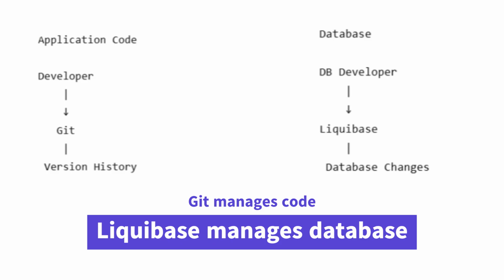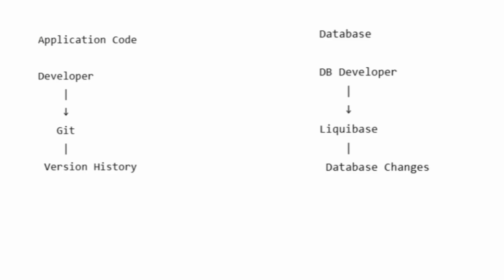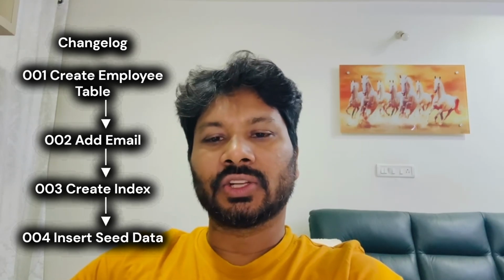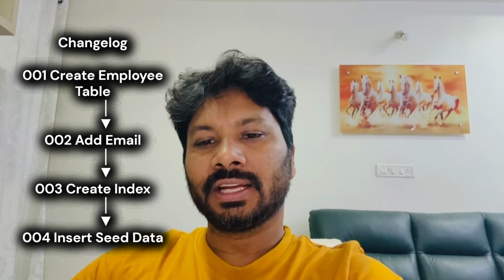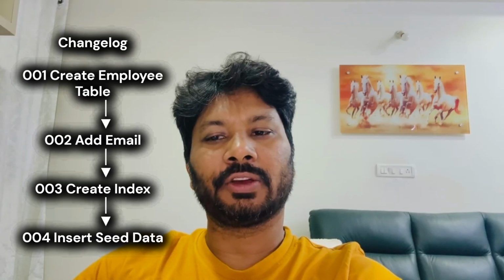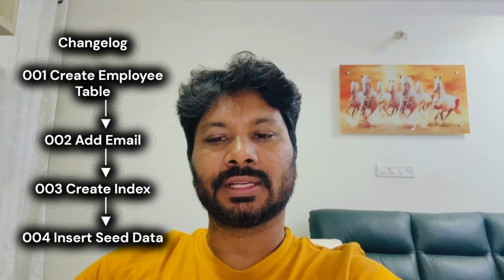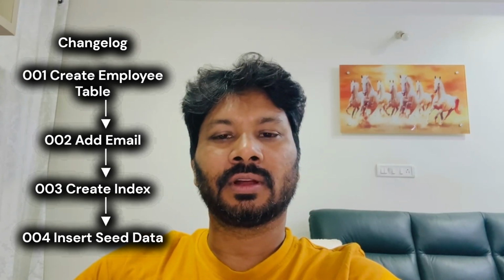Liquibase Tutorial 2026 | Master Database Version Control for DevOps Jobs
What is Liquibase, and why is database version control becoming an important skill for modern software development and DevOps careers?

In this Liquibase tutorial for beginners, we explain how Liquibase works as a database change management and deployment tool used by developers, DBAs, DevOps engineers, and software teams to manage database changes safely across Development, QA, UAT, and Production environments.

Liquibase works like Git for databases. Just as Git tracks application code changes, Liquibase tracks database schema changes using changelogs and changesets. Instead of manually running SQL scripts across multiple servers, teams can define database changes as code and automate database deployments through CI/CD pipelines.

You’ll understand the fundamentals of Liquibase, database version control, database migration, schema management, changelogs, changesets, CI/CD automation, DevOps, and database deployment.

If you are preparing for a career as a DevOps Engineer, Software Developer, Database Administrator (DBA), Cloud Engineer, or Release Engineer, learning database automation and version control can help you build practical, job-ready skills.

Learn modern DevOps and database deployment skills that are relevant to today’s technology careers and the evolving software industry.

In this video, you will learn:
• What Liquibase is and why organizations use it
• How Liquibase changesets and changelogs work
• How DATABASECHANGELOG tracks executed changes
• How database changes move from Development to Production
• Liquibase integration with Git, Jenkins, GitHub Actions, and Azure DevOps
• Benefits and limitations of Liquibase
• Liquibase alternatives including Flyway, DbUp, Alembic, and framework migrations
• Best practices for managing database version control

Timelines:
00:00 Introduction – Why Database Version Control Matters
01:11 What is Liquibase?
02:12 Why Do We Need Liquibase?
03:07 How Does Liquibase Work?
04:17 How Database Changes Move to Production
05:04 Who Benefits from Liquibase?
05:57 Advantages of Liquibase
06:25 Limitations of Liquibase
06:57 Alternatives to Liquibase
07:20 Top 5 Liquibase Best Practices
08:00 Database Migration Tool & Versioning Tool
08:38 EduArn.com Retail and Corporate Training - Liquibase
08:55 Like, Share and Subscribe TechTalkWithVinod
09:01 Conclusion & Next Steps

Liquibase tutorial
Liquibase tutorial for beginners
Liquibase database version control
Liquibase DevOps
Liquibase CI/CD
database version control
database migration tools
database deployment automation
DevOps database deployment
Liquibase for developers
Liquibase for DevOps engineers
Liquibase DBA
CI/CD database migration
DevOps career skills
DevOps jobs skills 2026

Learn AI, Prompt Engineering, Cloud (AWS, Azure and GCP) & DevOps with industry-ready online courses on Eduarn LMS.
to enroll and upgrade your skills.

📘 Follow Eduarn on LinkedIn
• Eduarn – LMS & Training Newsletter: